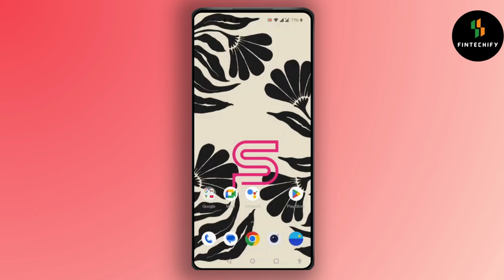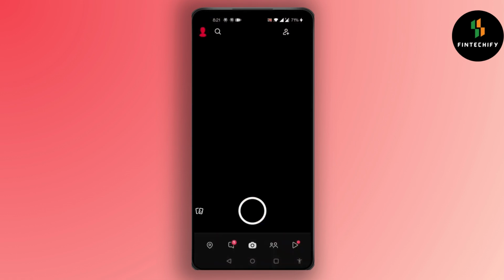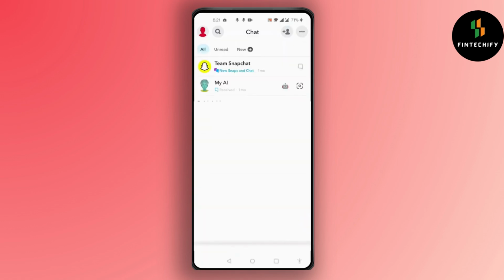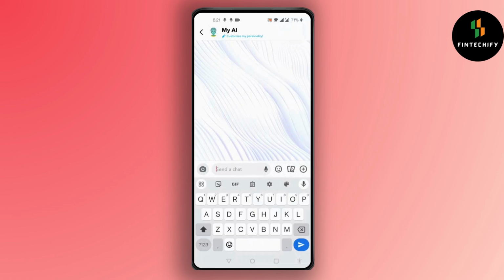How To Make Call On Snapchat: Full Guide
Welcome to our complete guide on "How to Make a Call on Snapchat"! Whether you’re new to Snapchat or just want to know how to make a voice or video call, this video will show you everything you need to know. From initiating a call to troubleshooting common issues, we’ll walk you through the process step-by-step. Learn how to connect with friends and family instantly on Snapchat with these simple steps!

What You'll Learn:

How to make a voice call on Snapchat
How to start a video call on Snapchat
How to add friends for calling on Snapchat
Common issues and fixes for Snapchat calling
How to manage call settings on Snapchat
Timestamps:
00:05 Introduction to Snapchat calling features
00:20 How to make a voice call on Snapchat
00:40 How to start a video call on Snapchat
00:55 How to add friends for calls
01:10 Troubleshooting common Snapchat call issues
01:30 Managing Snapchat call settings